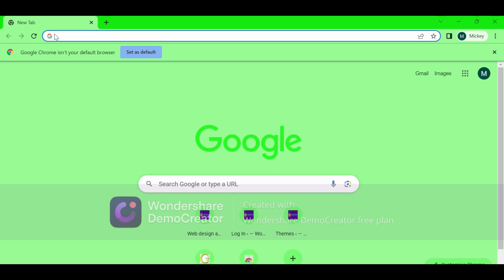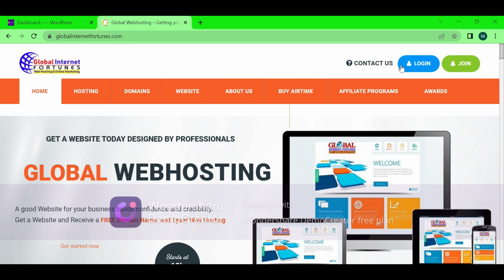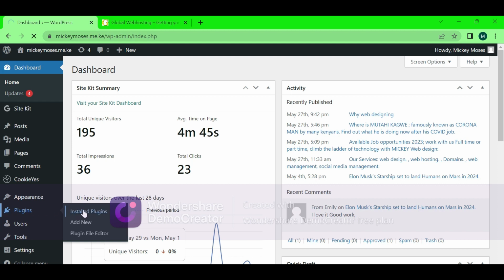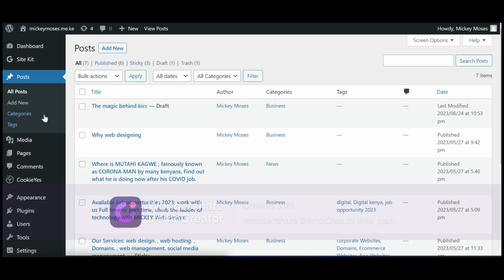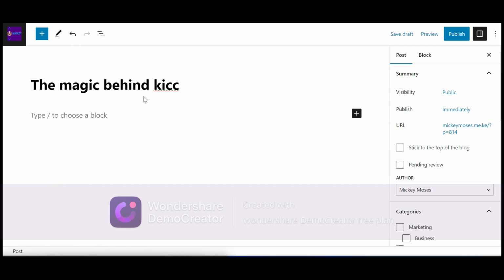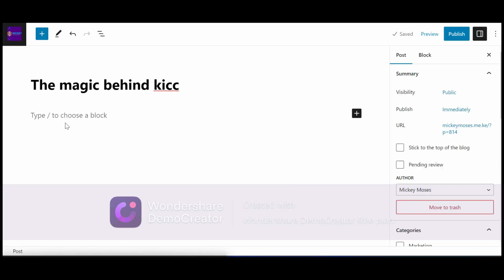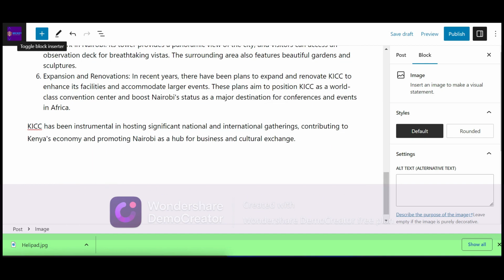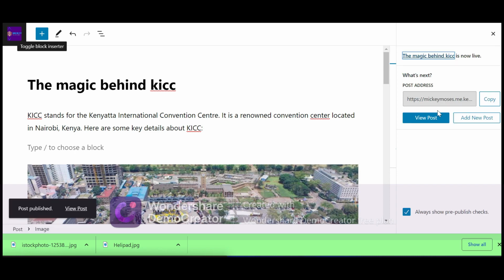How to customise wordpress website for beginners in less than 15 minutes mickey web design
comment what you would like to see covered in details in  the next video
if you need a website or physical web design training